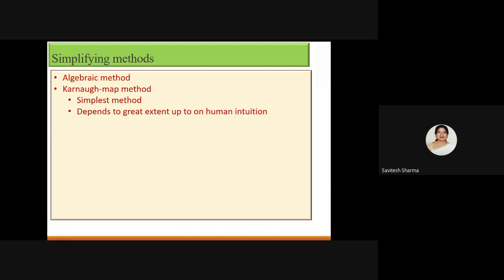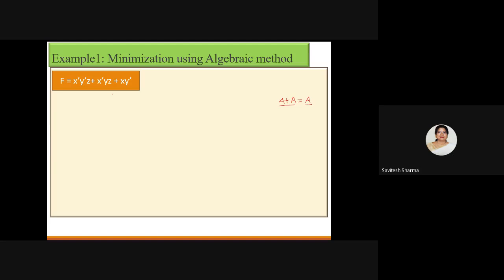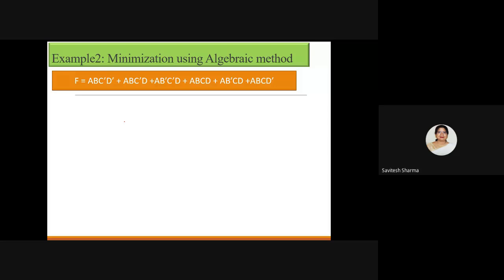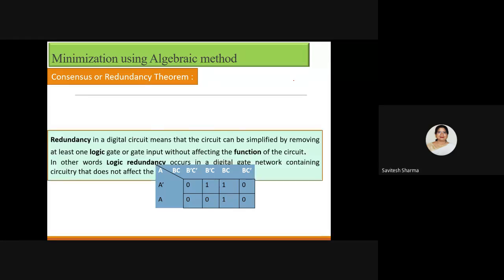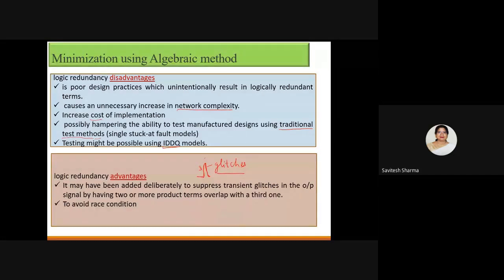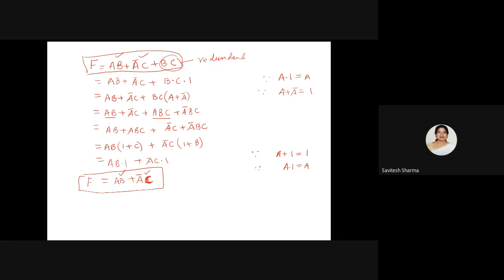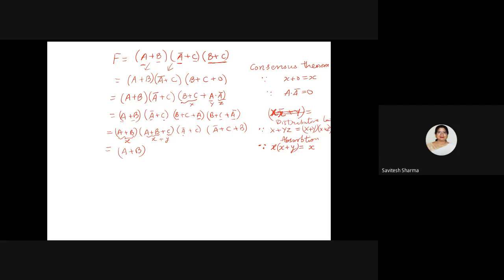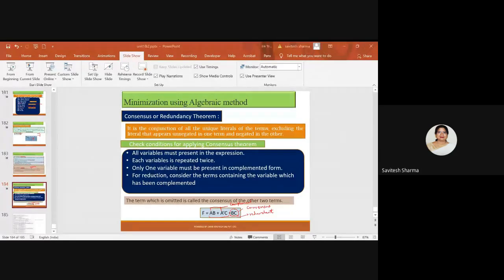Digital logic design "Minimization and consensus theorem"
Description: "Master DLD Minimization & Consensus Techniques! Discover essential digital design hacks to optimize circuits, save resources, and boost performance fast!"